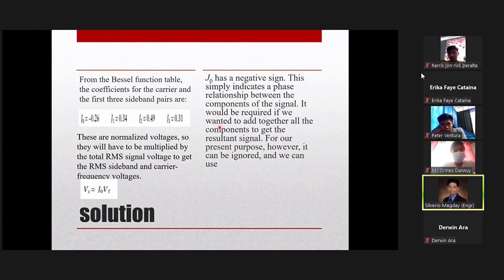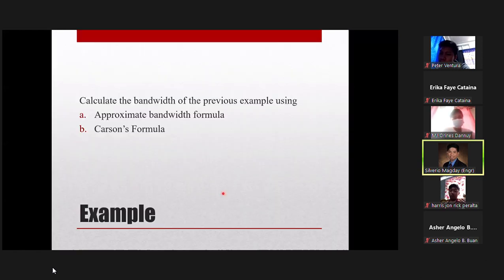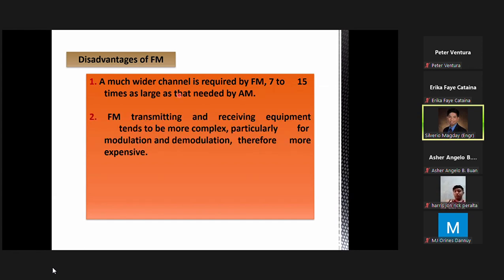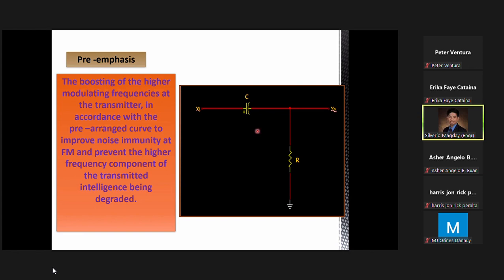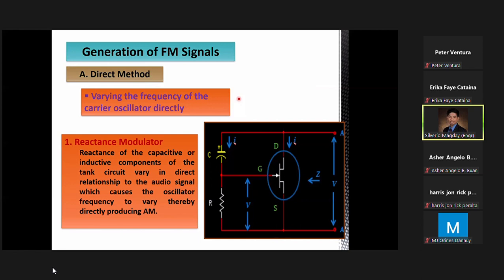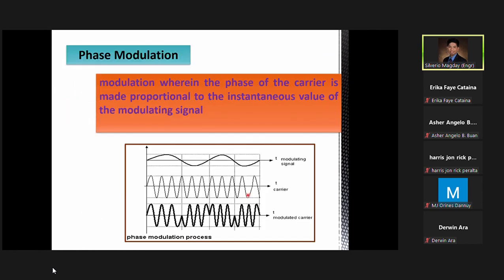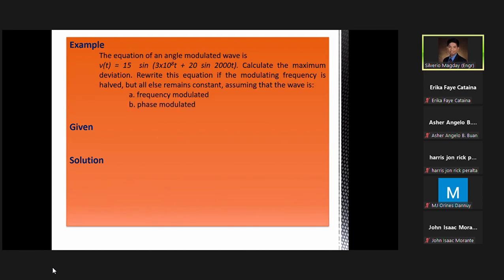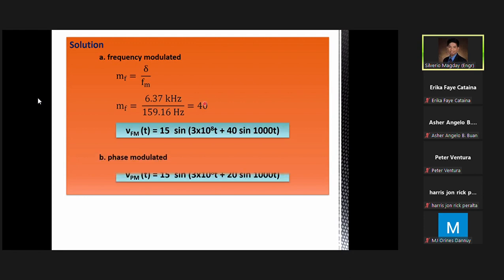Zoom Meeting 2022 01 29 10 00 28